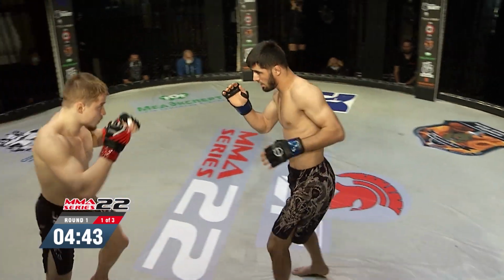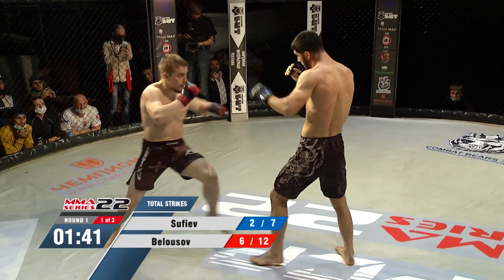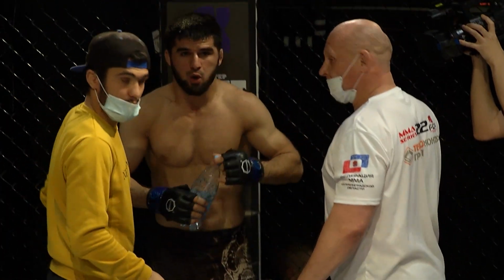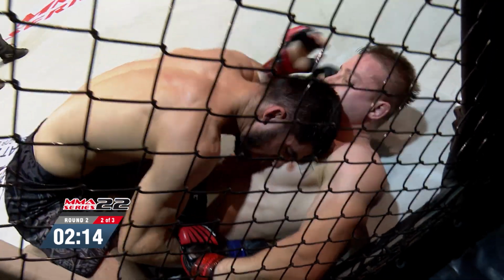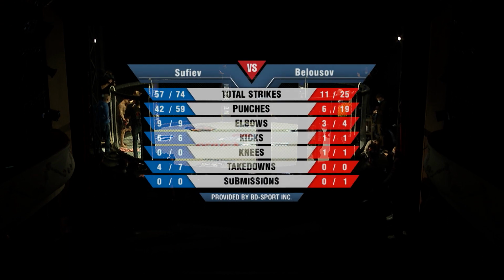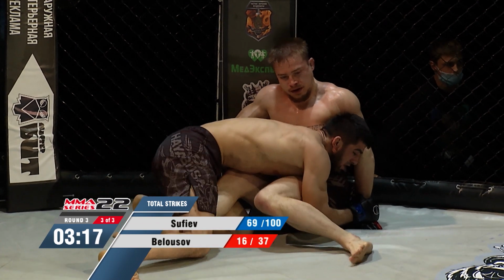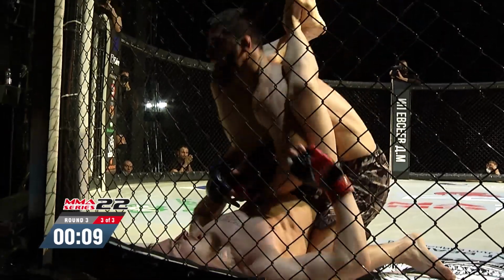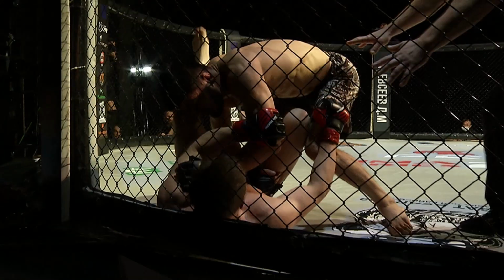MMA Series-22: FCP - Karomatullo Sufiev (Russia) - Anton Belousov (Russia)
MMA Series-22: FCP (December 12, 2020) - Sufiev win by unanimous decision / Суфиев победил единогласным решением судей.

Commentator: Ian 'M16' Butlin / Комментатор: Ян 'М16' Батлин.

Прими участие в нашем голосовании на сайте прямо сейчас и выбери лучшего бойца ММА Серии!

Buy a live stream of MMA Series-23: Time of New Heroes